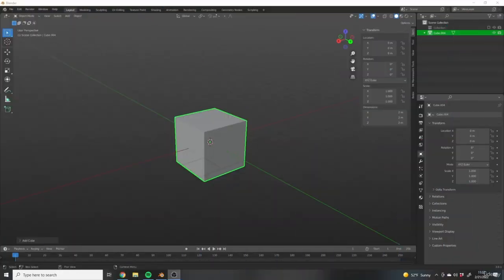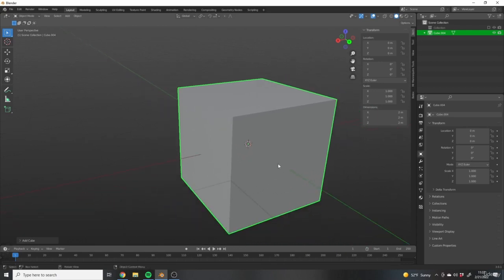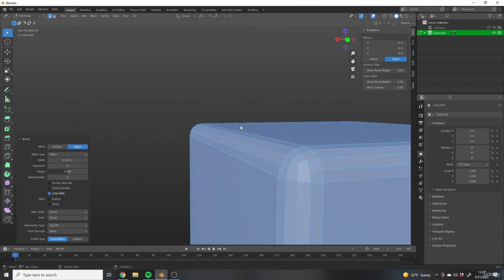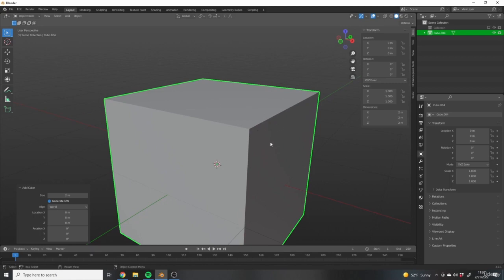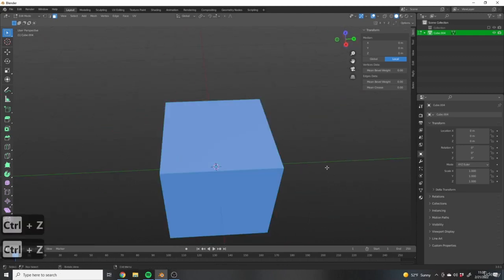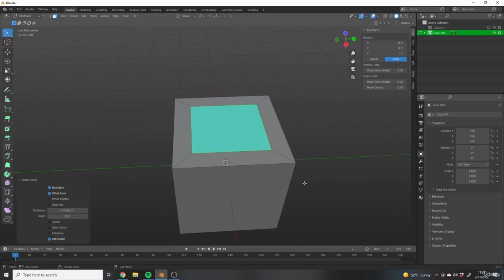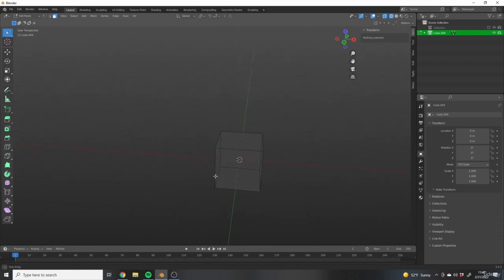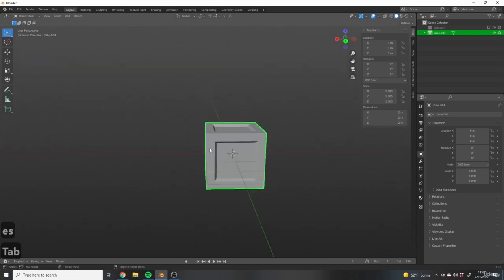6 Bevel and Inset